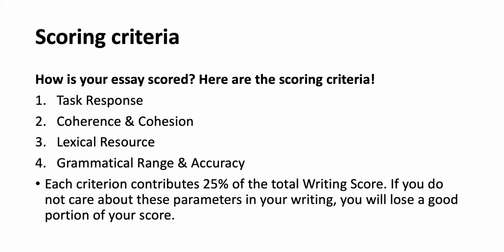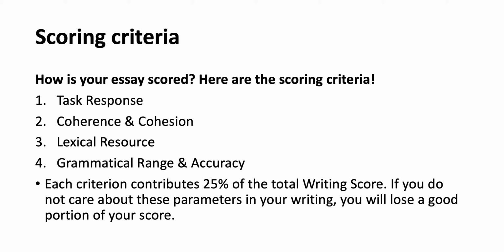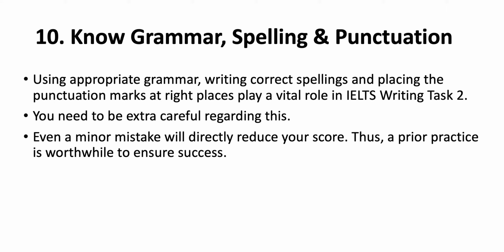IELTS Writing Task 2: 11 General Tips